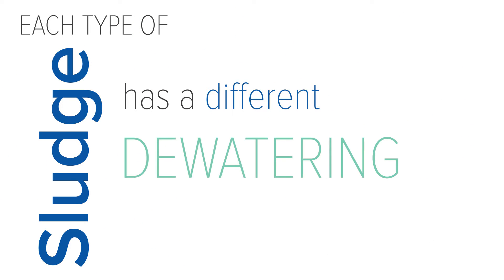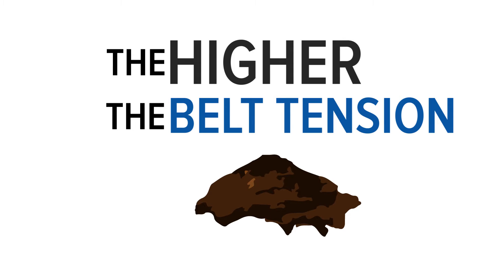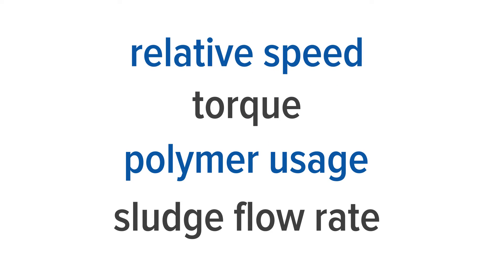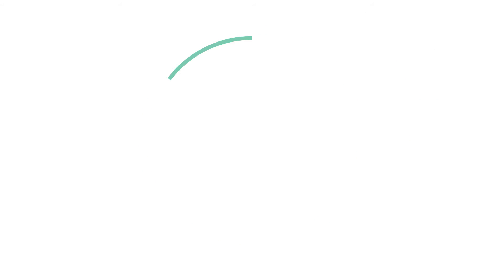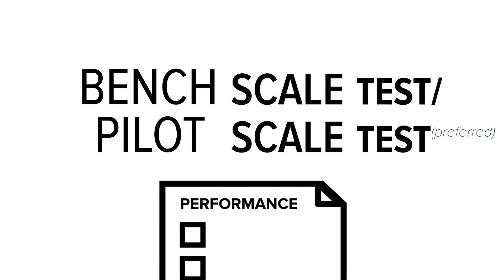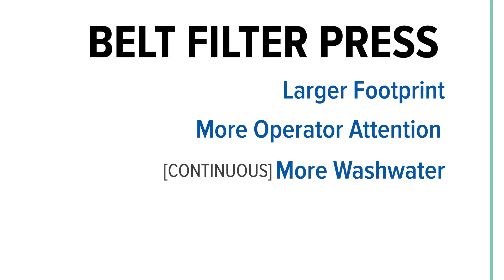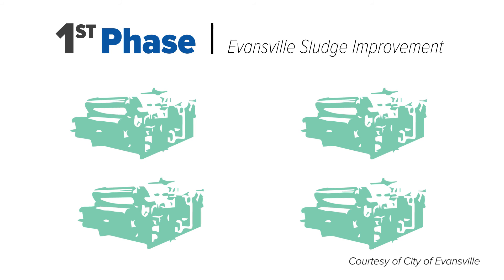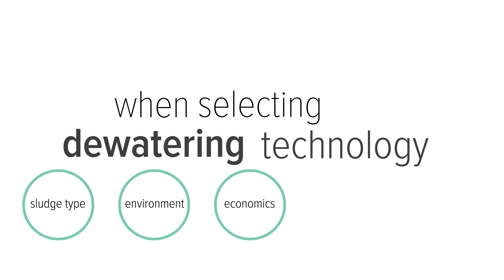Belt Filter Press or Centrifuge: Which Should I Use?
Providing a general guideline in selecting dewatering technologies